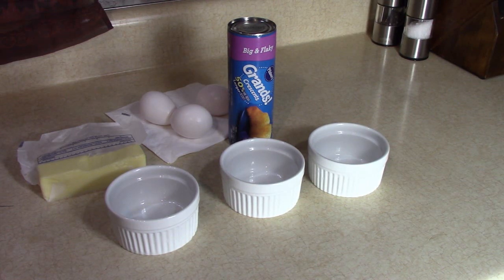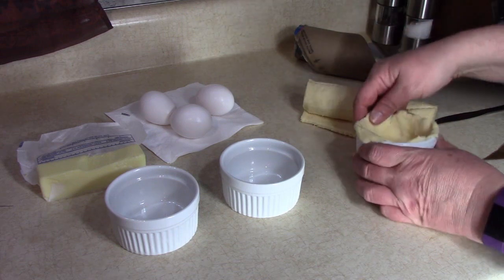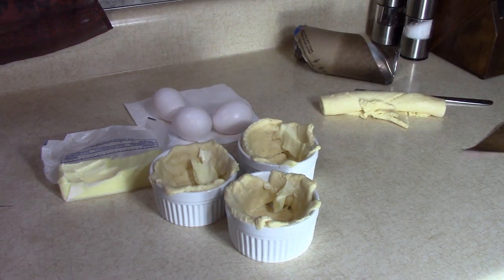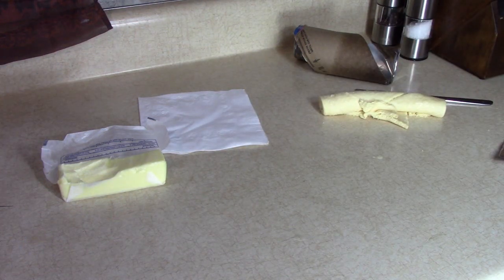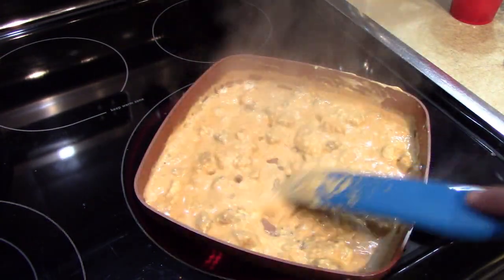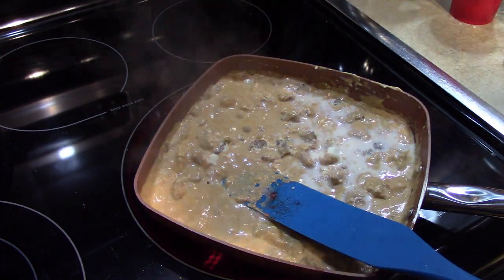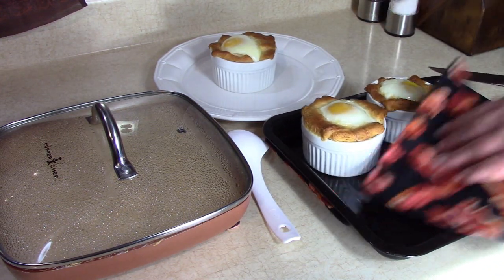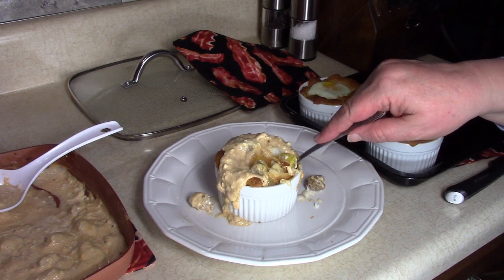Sausage Egg Bowl with Smoky Cream Sauce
It's the smoky and spicy cream sauce that makes this breakfast bowl.  Loaded with Sausage crumbles,, baked in a crispy crust, flavored with smoky paprika, red pepper flakes and a cream cheese sauce, all on top of a dippy egg!  Wow, what a breakfast!